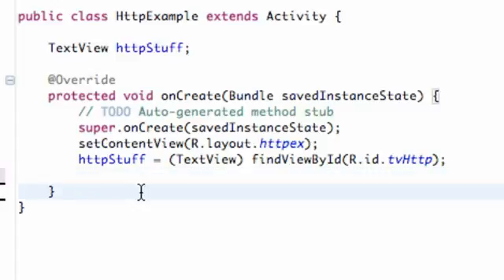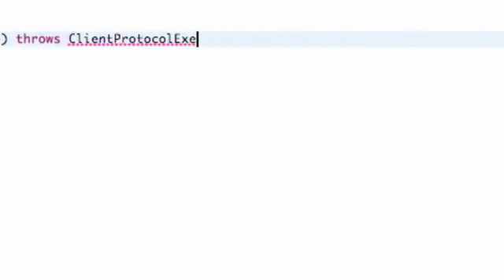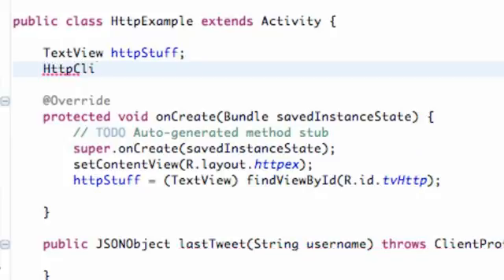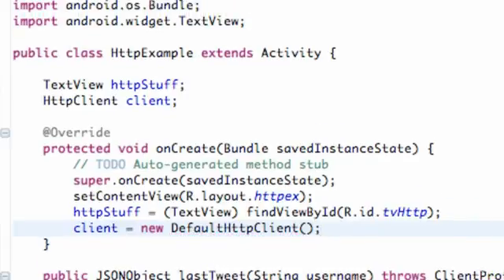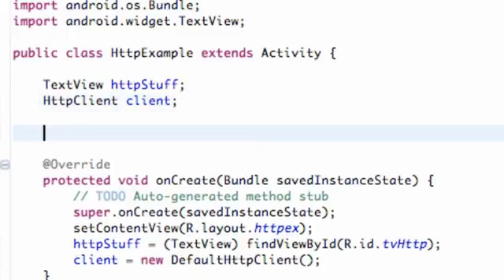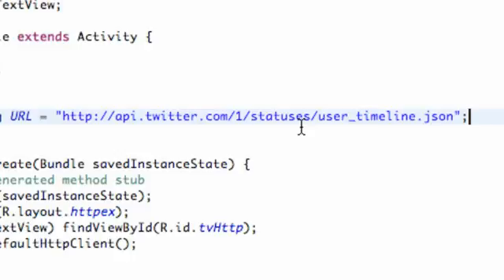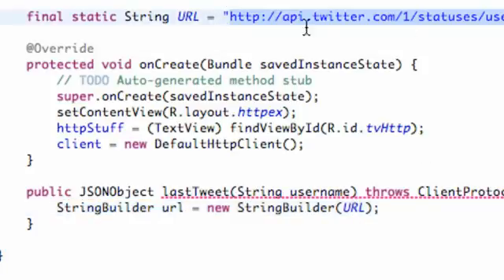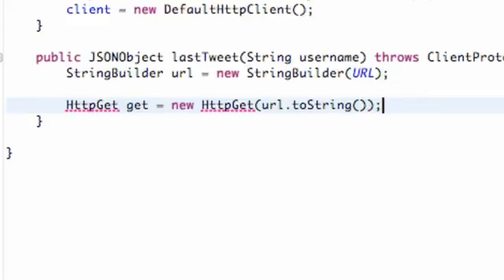Android Application Development 150 Introduction to JSON parsing